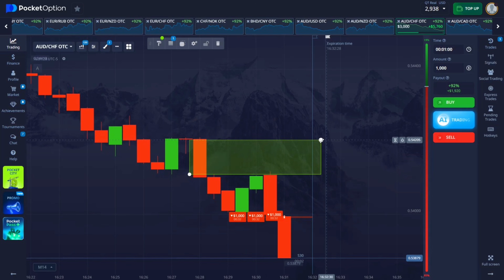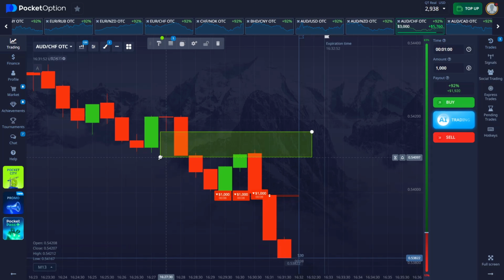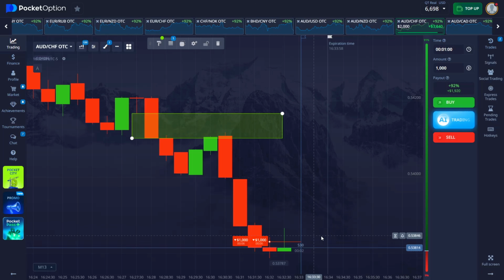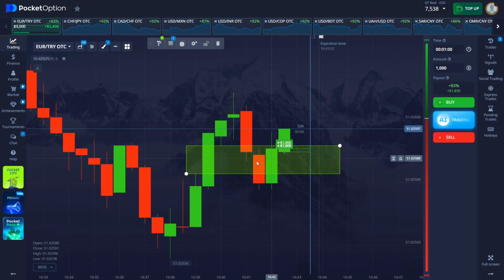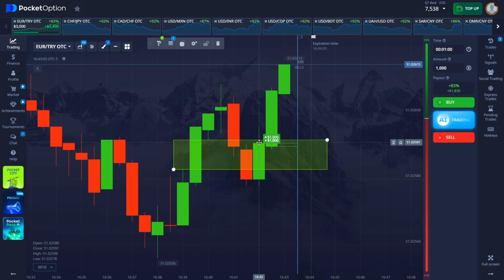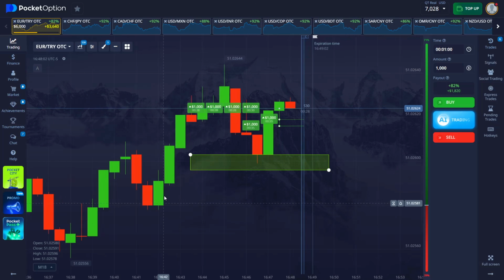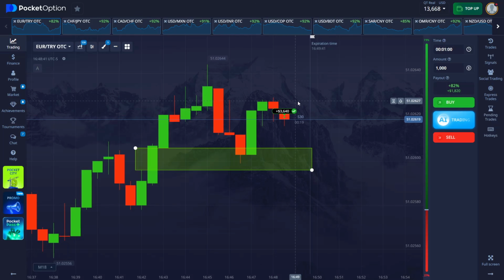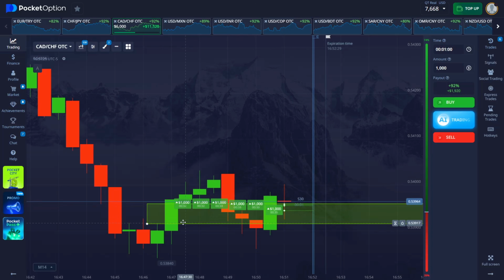binary option traders ignore this fair value gap